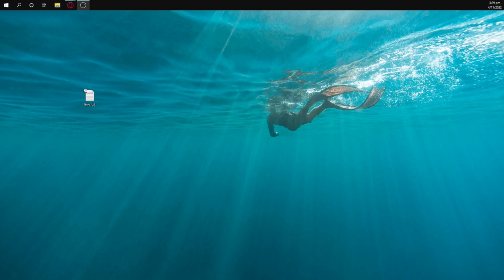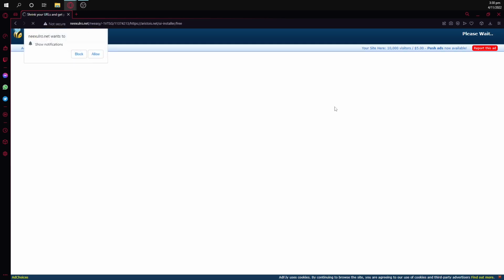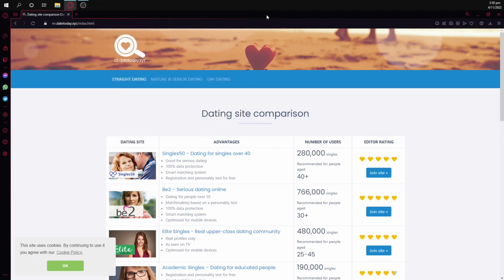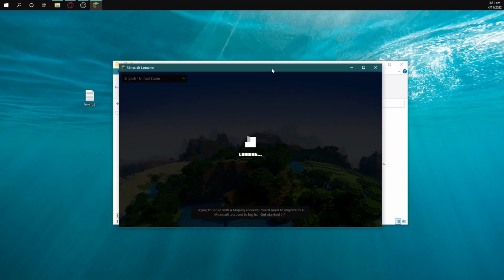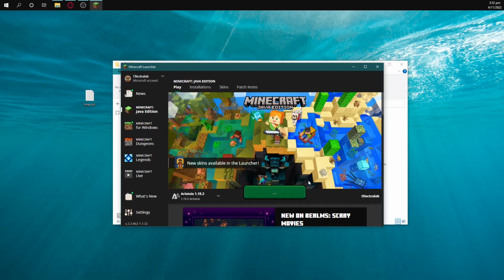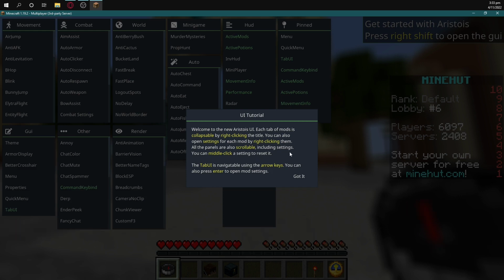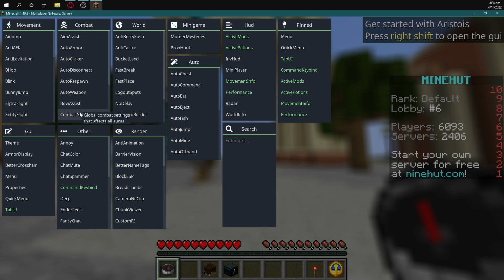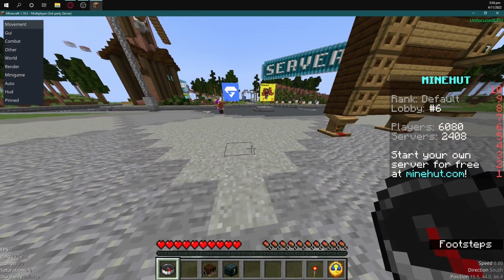How to get Aristois Hacked Client in Minecraft 1.19.2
How to get Aristois Hacked Client in Minecraft